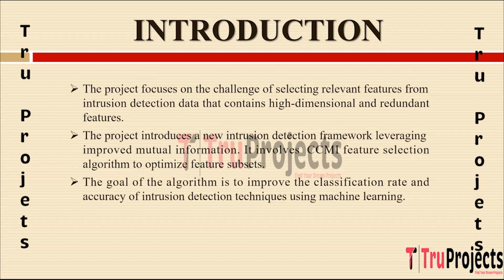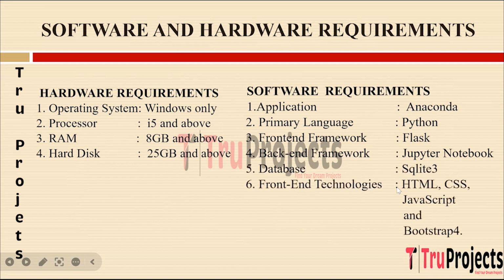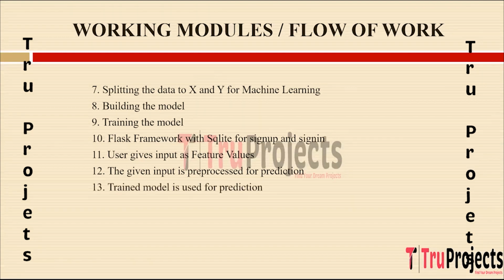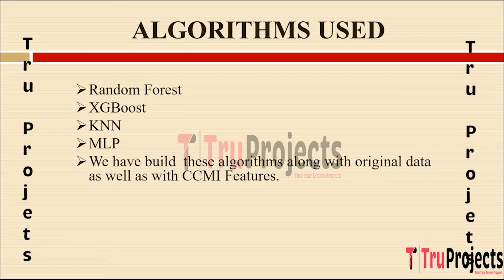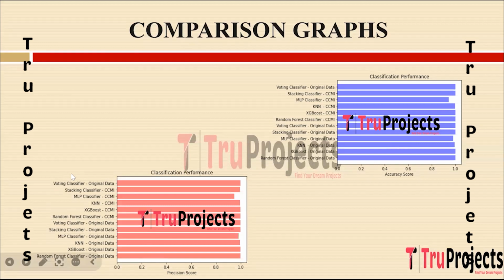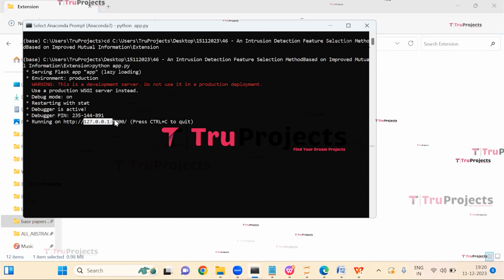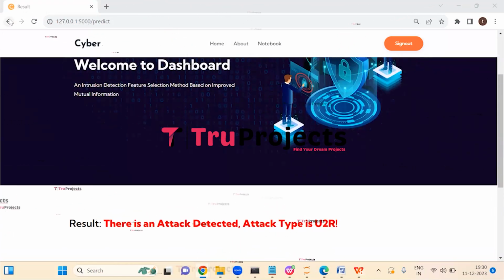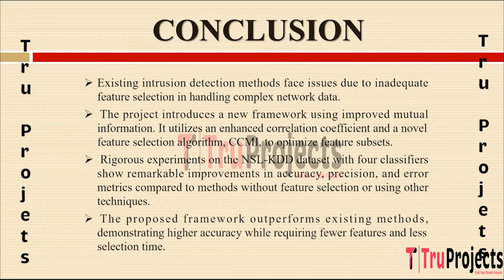An Intrusion Detection Feature Selection MethodBased on Improved Mutual Information